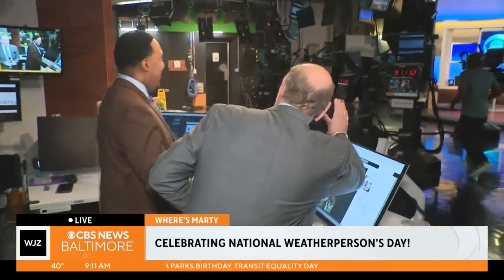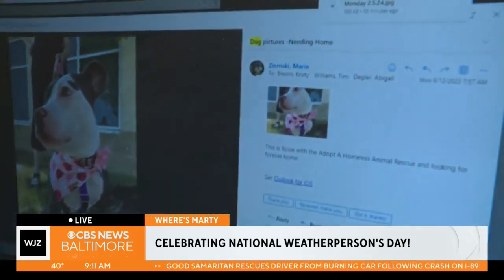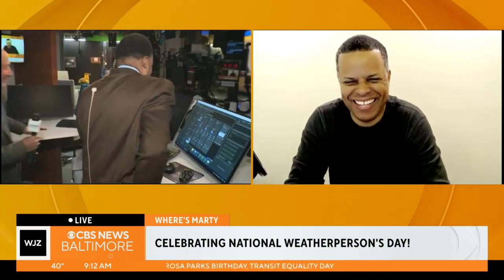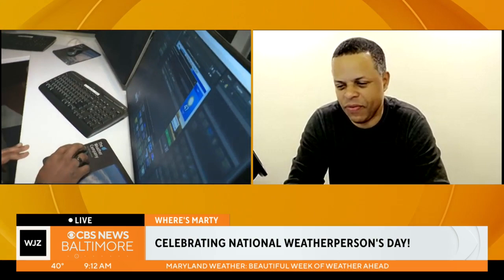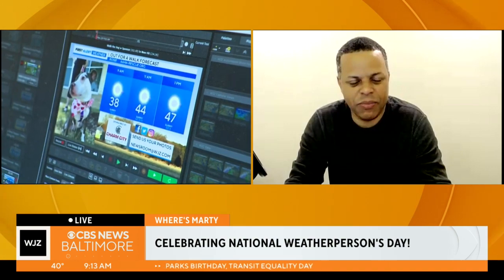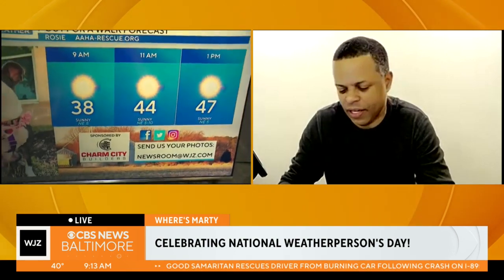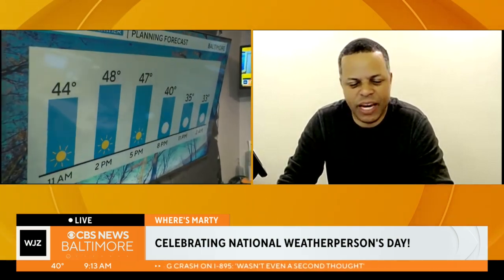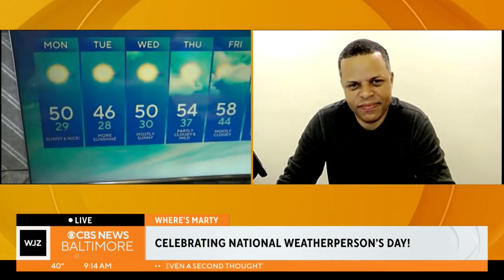Where's Marty? Celebrating National Weather Person Day with Chief Meteorologist Derek Beasley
February 5th is National Weather Person's Day, commemorating the birth of John Jeffries in 1744.